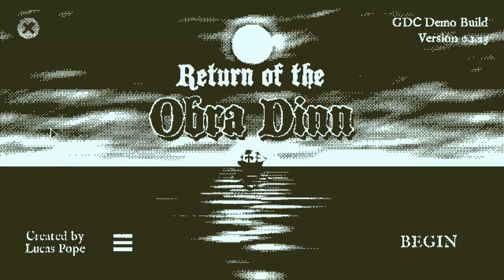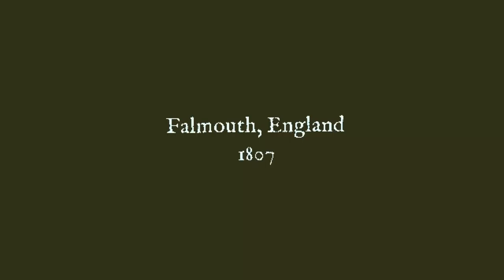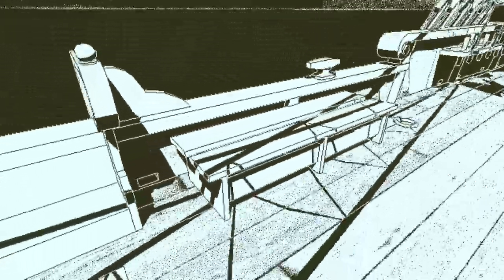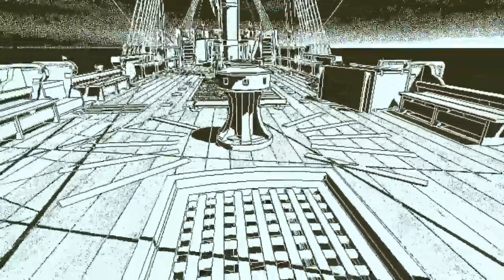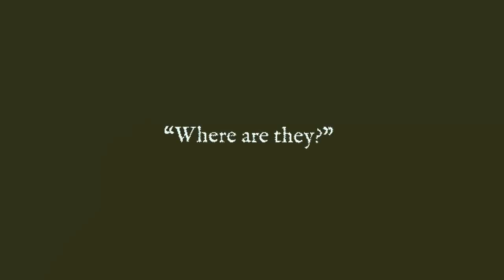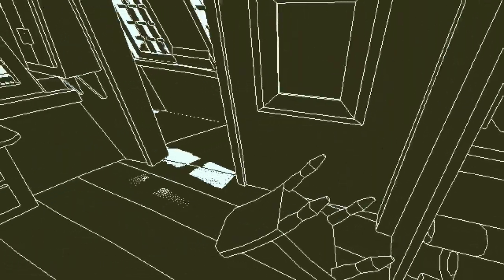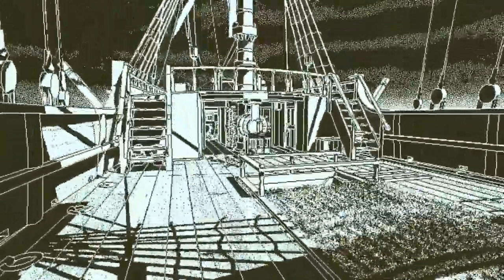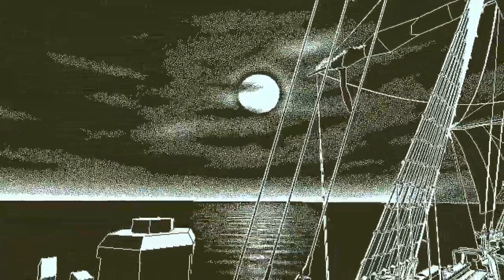Return of the Obra Dinn - Ghost Ship Mystery Quick Look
In 1802, the merchant ship "Obra Dinn" set out from London for the Orient with over 200 tons of trade goods. Six months later it hadn't met its rendezvous point at the Cape of Good Hope and was declared lost at sea.

Early this morning of October 14th, 1807, the Obra Dinn drifted into port with sails damaged and no visible crew. As insurance adjustor for the East India Company's London Office, find means to board the ship and recover the Crew Muster Roll book for assessment.